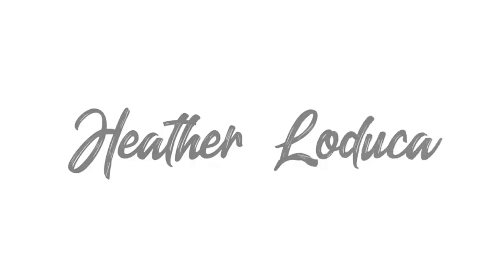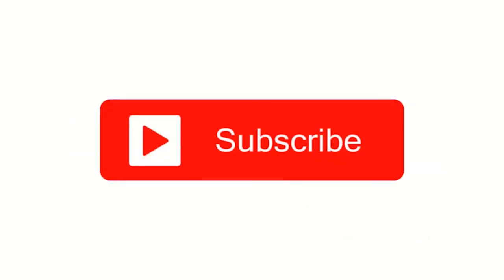WALMART Maternity HAUL | Review, Regrets & RED FLAGS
This video was originally supposed to be a "Walmart Maternity Outfit Challenge" video. But, I ordered a bunch of stuff, it came in, and the quality, fit and so much more was so off that I had to turn it into a warning video!! I'm all for affordable and cute maternity outfits, and I'll try out just about any store but I wanted you to be well equipped with what to expect in case you were currently shopping at Walmart for maternity clothes!

What I didn't include in the video (because I hadn't experienced it yet) is the return process for a lot of this stuff was a nightmare also. Many of the items said they weren't delivered or didn't show up on my e-receipt.

Good luck and I hope you have a better experience because of these warnings!! xoxo